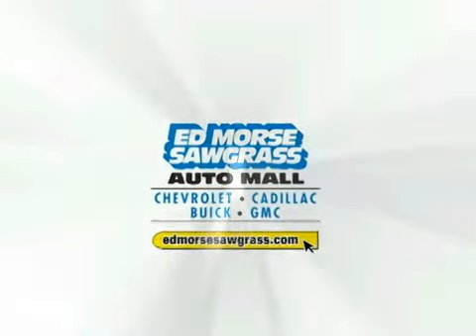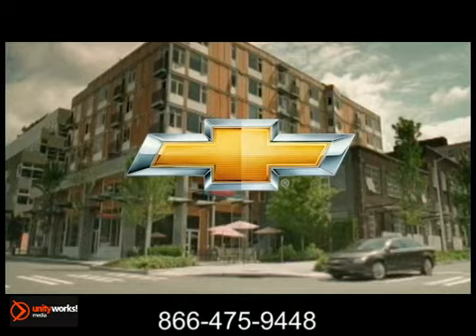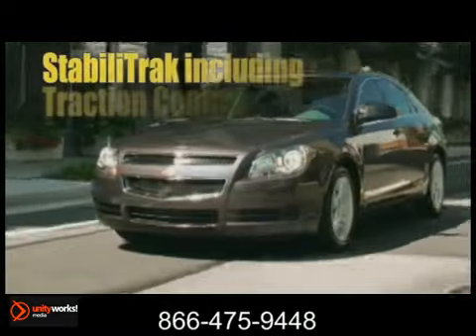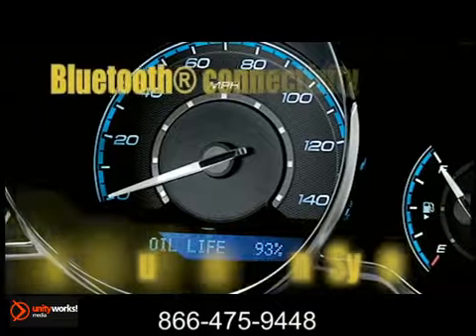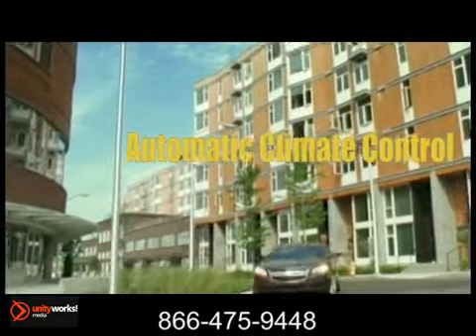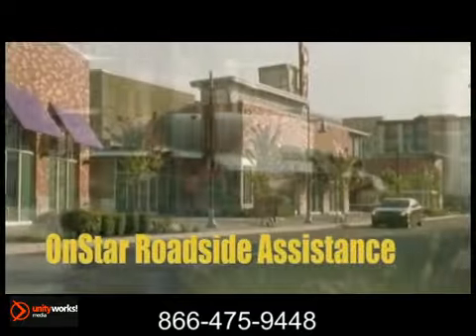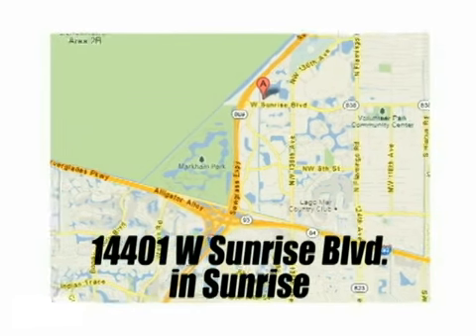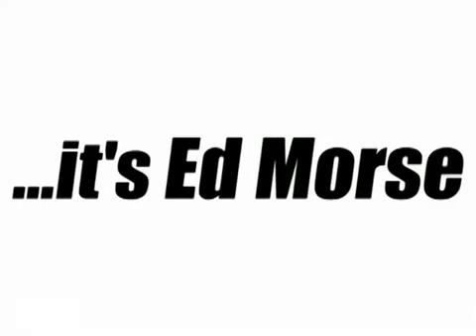New 2013 Chevrolet Malibu Coconut Creek Fort Lauderdale FL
14401 West Sunrise Blvd
Sunrise Miami FL, 33323